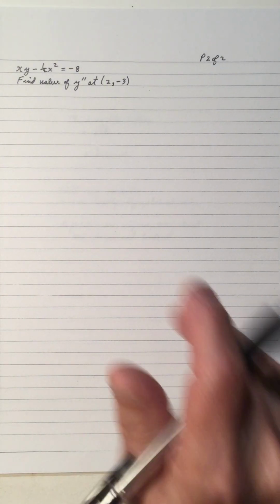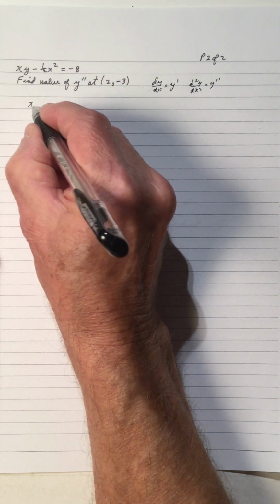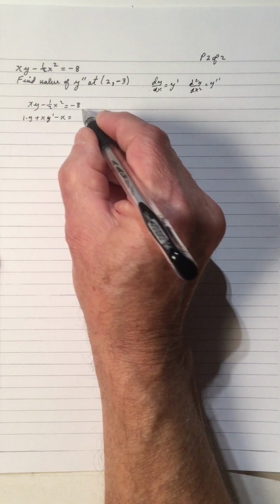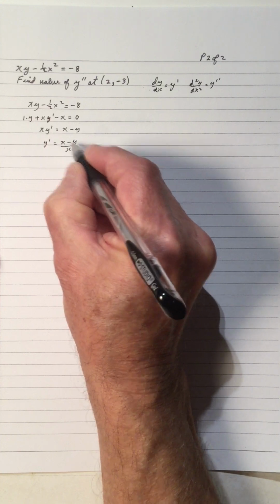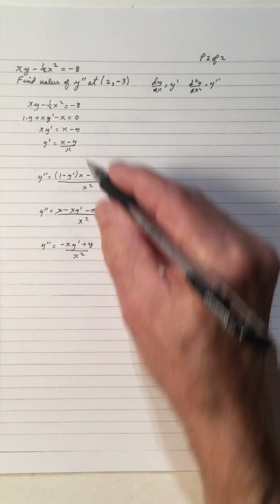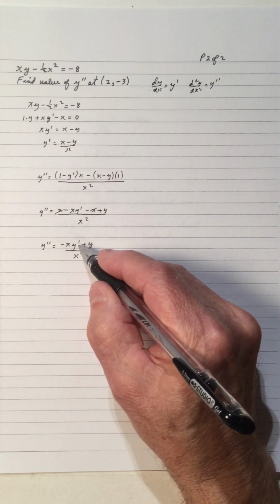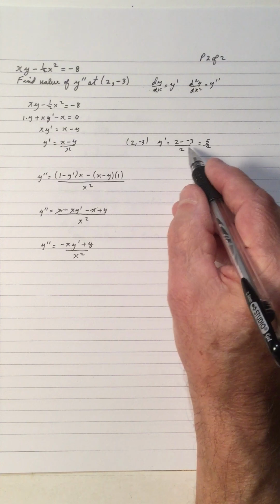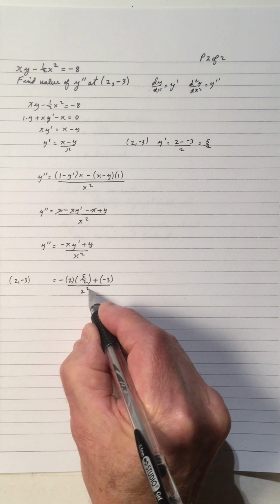Second Derivative (y") # 1